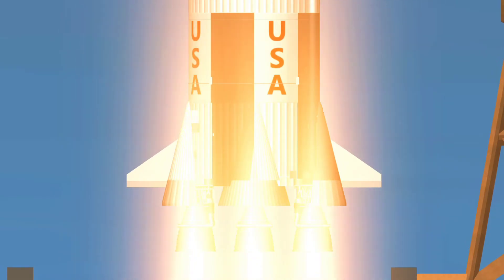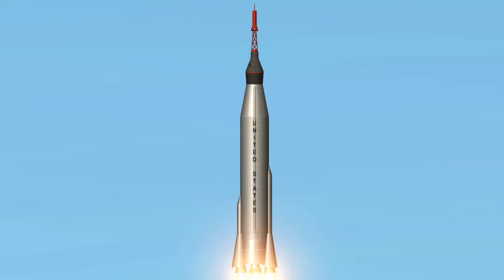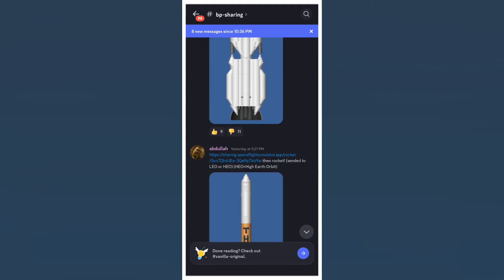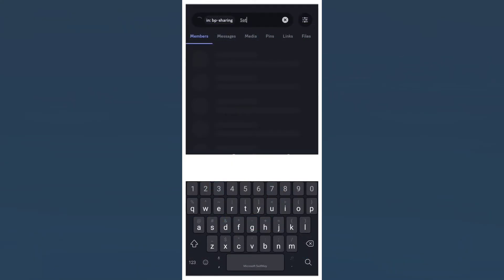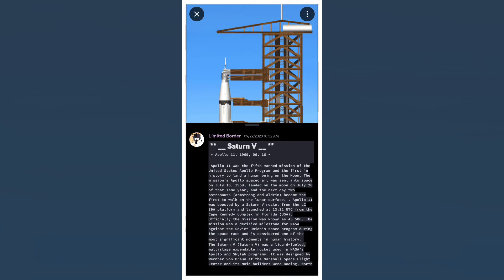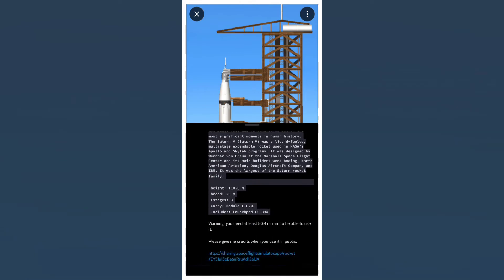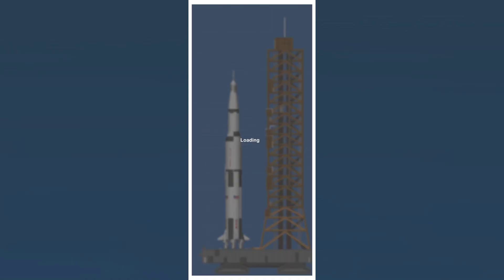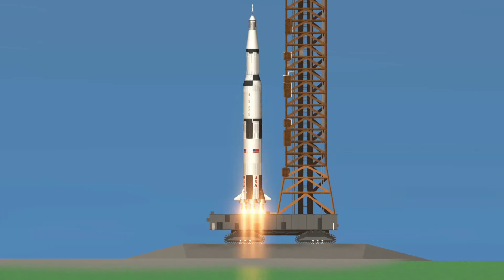How to get the best SFS Blueprints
Let us learn how to download SFS Blueprints using the Discord app

CREDITS

Blueprints
・Saturn V and Launchpad by Limited Border
・"stop begging" zip file by Sus Engine 可疑引
・Atlas-Agena Rocket and Spacecraft by Priyanshu Raha
・Launch Tower by Sdness
・Saturn I by Jamtul

Blueprints in Thumbnail
・Falcon Heavy by Impossivle rockets
・Space Shuttle by Link To Star (LTS)
・Starship by SRT.20536
・Vostok 1 by aürdomänn